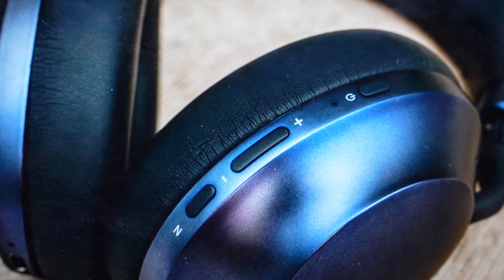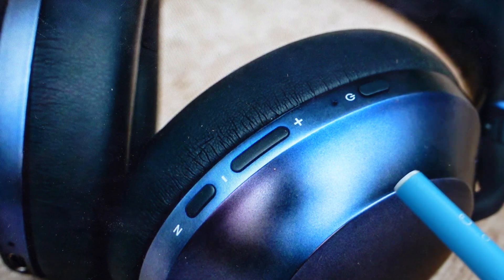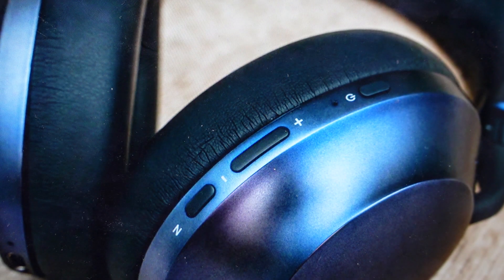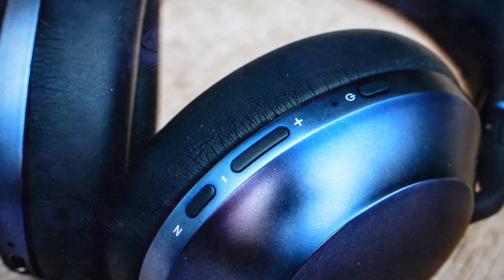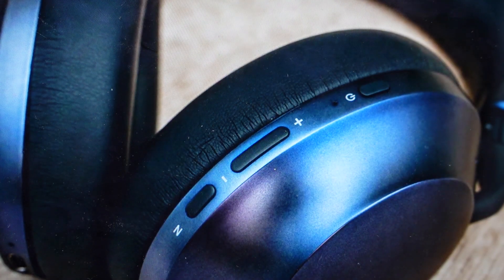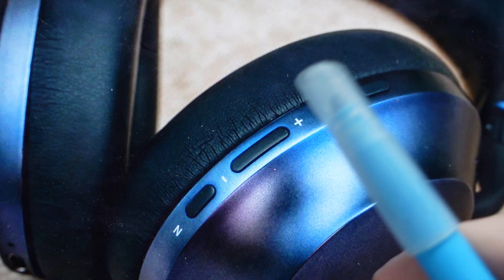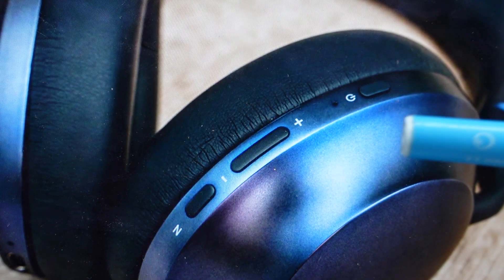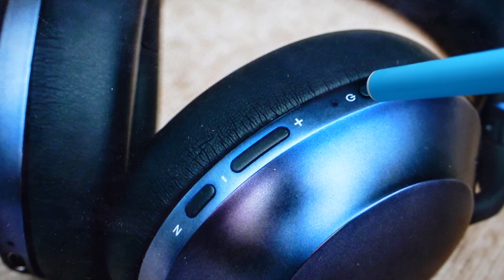Raycon Everyday Headphones | How to Pair/Connect to Phone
How to pair Raycon Everyday Bluetooth headphones to an iPhone, Android, Mac, PC or tablet. Connect the device to the headphones by putting the speaker in Bluetooth discovery mode. How to disconnect Bluetooth in order to pair the headphones with new device.